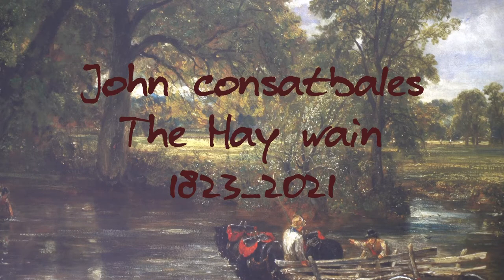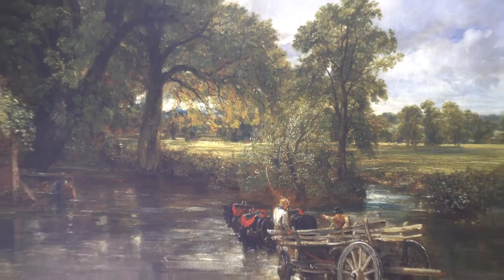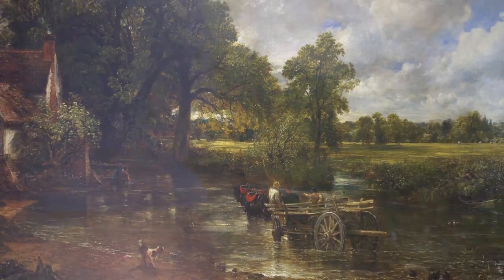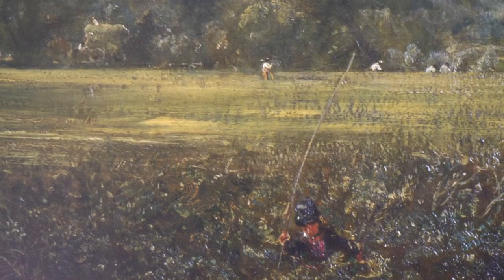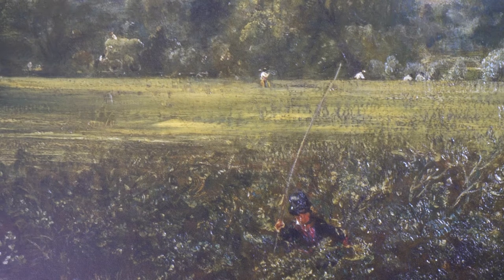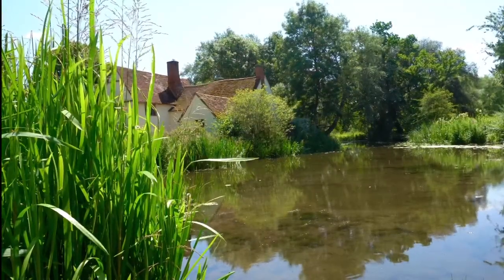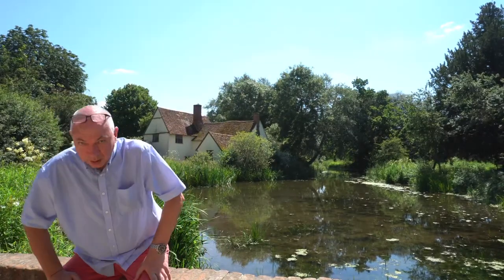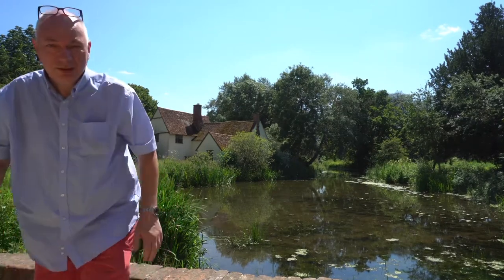The Hay wain then and now , 2021